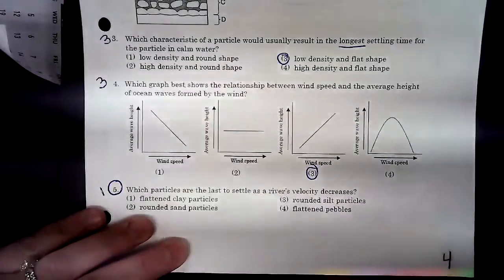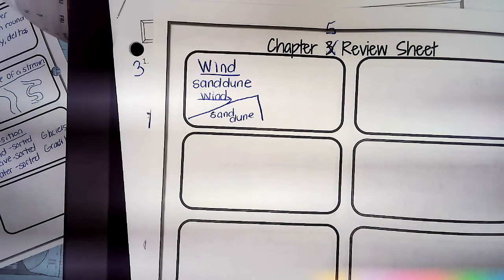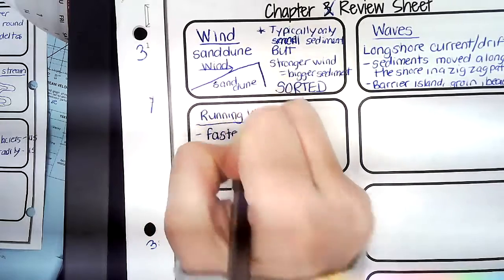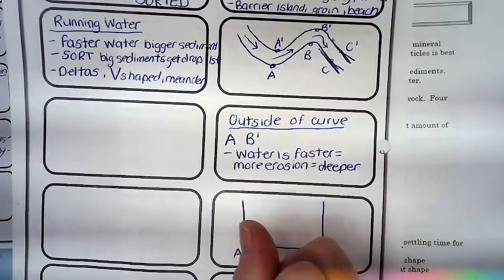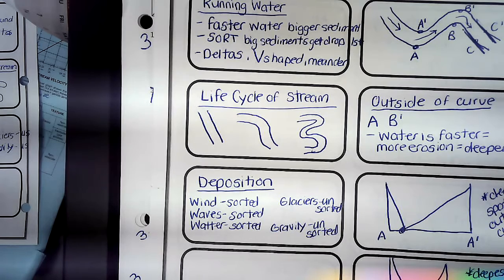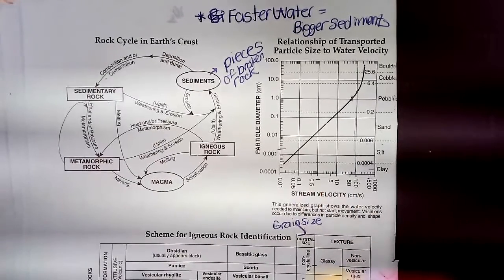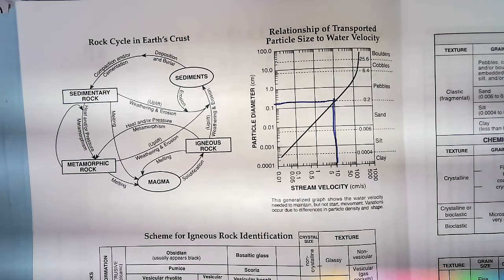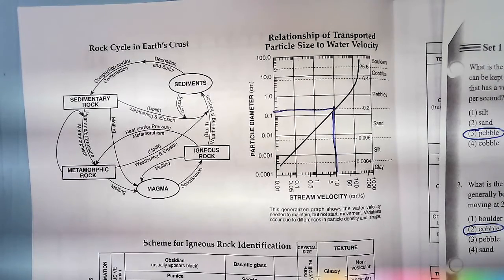Wednesday January 26th